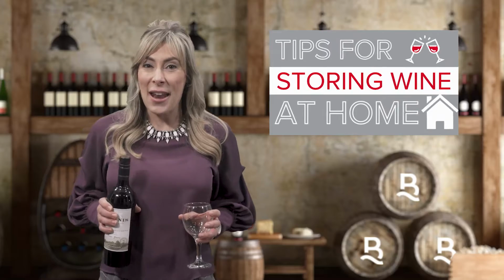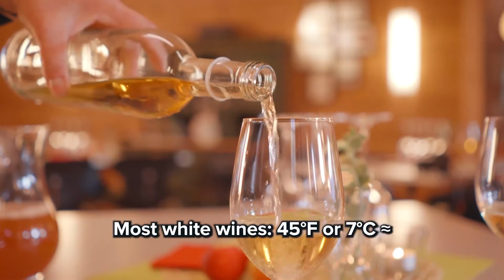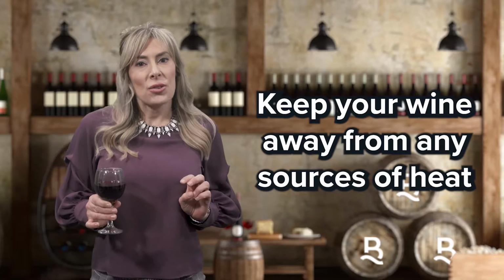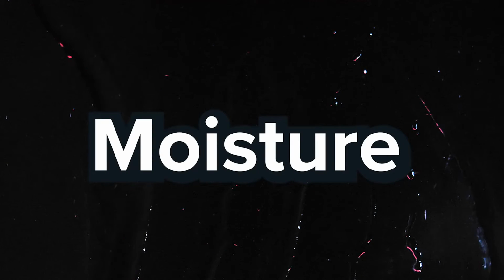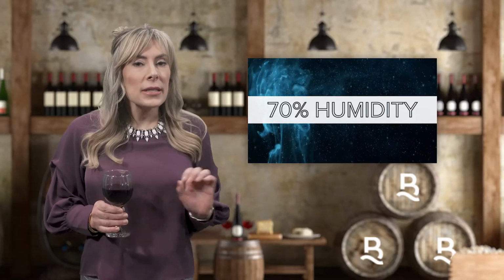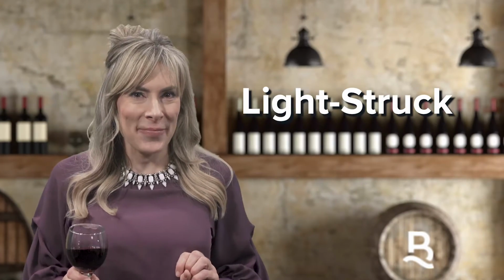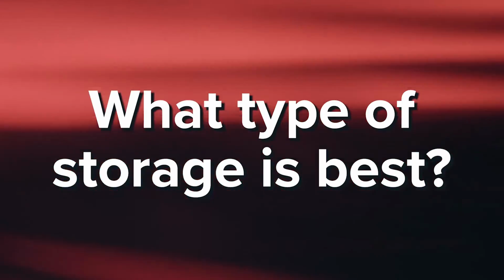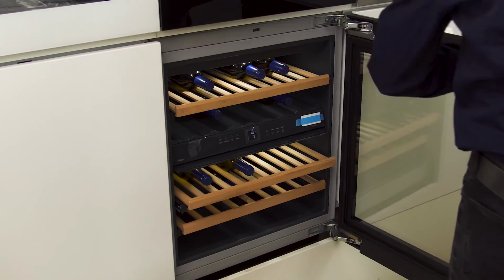Tips for Storing Wine at Home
🍷 Are you a wine fanatic? Then maybe you should sip on these Tips for Storing Wine at Home 🍷

Do you love wine but don't know where is best to store it all?

Never fear, because in this video Noelle Frank is here to share some tips for storing wine at home, and elements that impact wine storage! So sit back, relax, and enjoy a nice glass of red.

0:00 Intro
0:40 Temperature
1:45 Wine Cellars
2:24 Moisture
3:05 Light
3:25 Positioning
3:48 Timing
4:24 Best type of storage for most people

Sean Ryan & Blue Coast Team powered by EXP Realty of Canada are leaders in Sarnia and area the real estate community with a reputation for integrity, dedication and as equally important, they are known for achieving results. Their professional, motivated, and trustworthy Team Members are committed to delivering quality service to both buyers and sellers. From the very start of your search to the day of your sale, whether it is a condo, house, townhouse, cottage, farm, or commercial property that you are looking to buy or sell, they are here to help you with real estate choices.

Searching for local MLS® property listings, relocation services and referral service for relocation are also a value that they offer for the buyer or seller moving in or out of the local area real estate market.